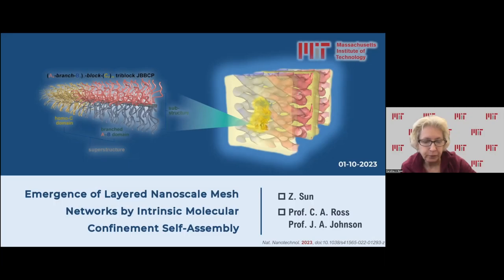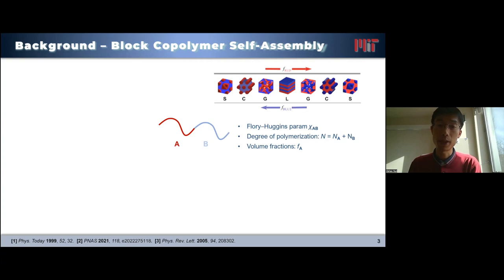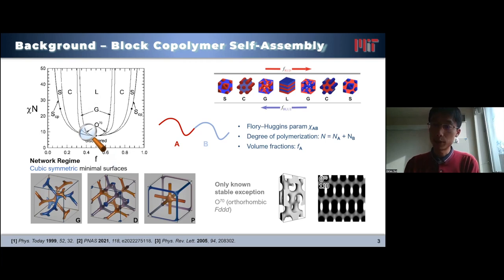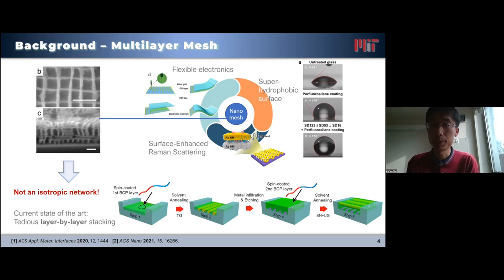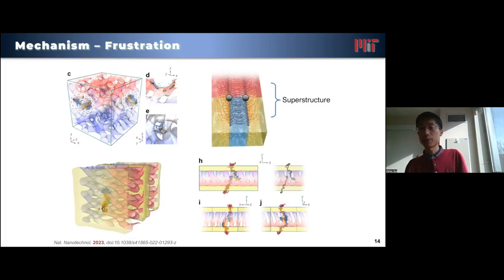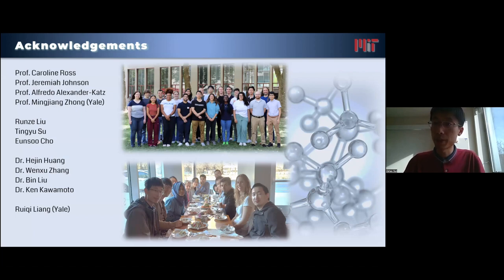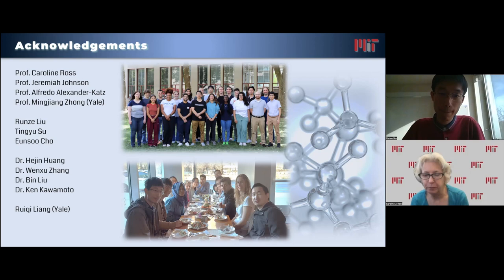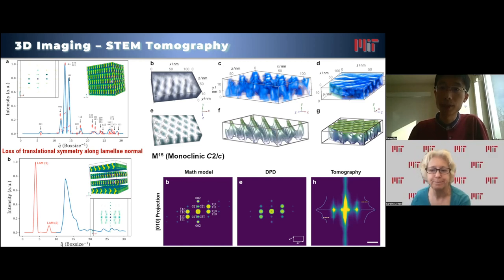Zehao Sun—Emergence of layered nanoscale mesh networks through bottom-up confinement self-assembly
Zehao Sun, a PhD Candidate in the Department of Materials Science & Engineering at MIT delivered the Nano Explorations talk on January 10, 2023.

Classical block copolymer self-assembly enables access to a range of ordered nanostructure geometries—such as spheres, cylinders, gyroids, and lamellae—that are well-known and useful, but also limited. Nevertheless, there remains a large gap between the simple patterns commonly formed by block copolymers and the patterns required for many nanoscale applications. For example, single and multilayer mesh nanostructures are of particular interest in a range of technologies; their fabrication, however, has been a long-standing challenge. State-of-the-art techniques usually require successive alignment of layers of self-assembled line patterns on topographically patterned substrates. Thus far, a simple, straightforward fabrication process through “bottom-up” macromolecular design rather than “top-down” pre- or post-treatments has not been demonstrated.

The challenge arises from the spontaneous nature of block copolymer self-assembly. Without constraints in any direction in space, unconfined microphase separation tends to give cubic-symmetric networks, such as the most frequently observed gyroids. In this talk, Sun will introduce a bottom-up design of triblock bottlebrush copolymers that addresses this challenge.

Two Janus domains are present in these copolymers: one perpendicular and one parallel to the polymer backbone. The former enforces a lamellar superstructure that intrinsically confines the intra-layer self-assembly of the latter, giving rise to a low-symmetry, mesh-like monoclinic (54°) M15 network substructure with excellent long-range order, as well as a tetragonal (90°) T131 mesh. 3D reconstruction from scanning transmission electron microscope tomography was used to confirm the structures that have not been reported before among soft materials. Those layered mesh networks with a sub-10 nm half-pitch can be produced in large scale on flat silicon substrates through a simple solvent annealing step, without the need for specialized substrates or low-throughput templating techniques such as electron-beam lithography.

In addition, numerical simulations show that the spatial constraints exerted on the polymer backbone drive the emergence of M15, and yield T131 in the strong segregation regime. In summary, this work demonstrates that the intrinsic molecular confinement is a viable path to bottom-up assembly of new geometrical phases of soft matter, extending the capabilities of block copolymer nanofabrication.

Nano Explorations is a virtual seminar series powered by MIT.nano that  features presentations by MIT students and postdocs on their work in nanoscience, nanotechnology, and other advanced research fields. The series was launched as a way to keep our nano community connected during the COVID-19 pandemic. Presentations take place once a month and are open to any interested viewers.